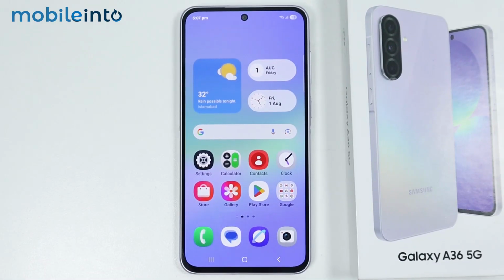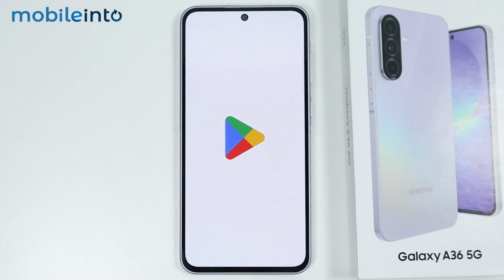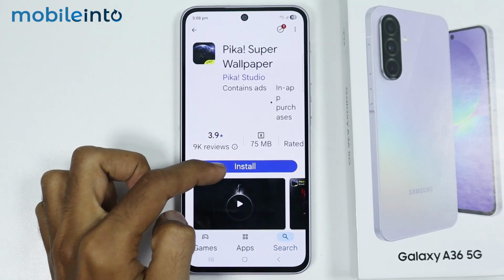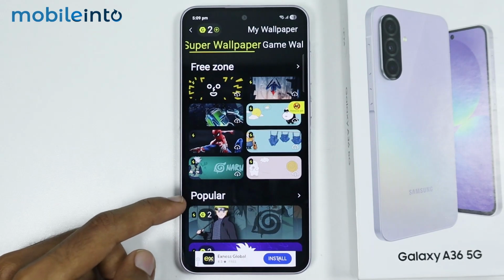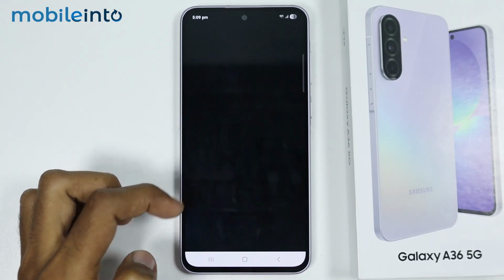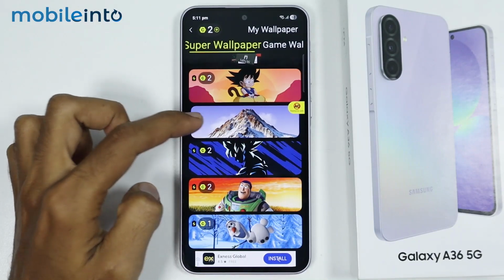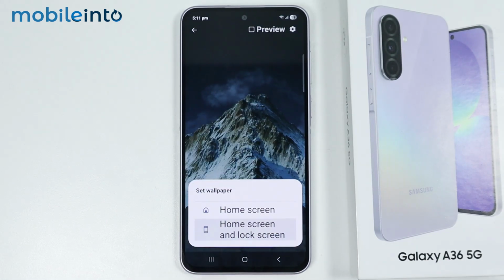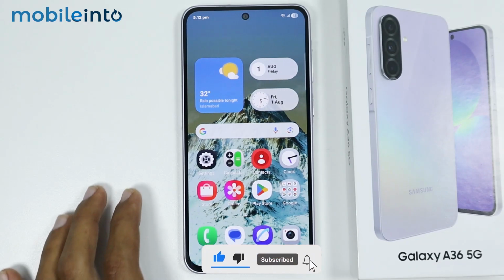How to Set Super Wallpaper in Samsung A36/A56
In this video, we will learn how you can use super wallpaper in samsung a36/a56. If you want to install & apply super wallpaper in samsung a36/a56, follow these steps.